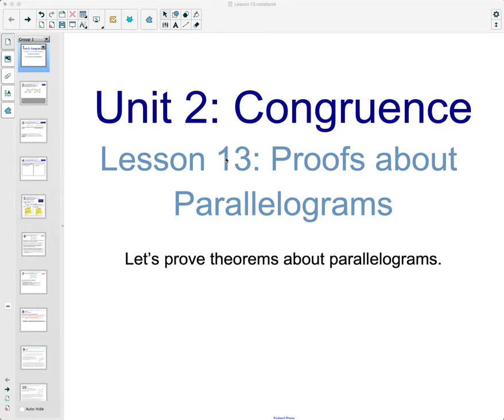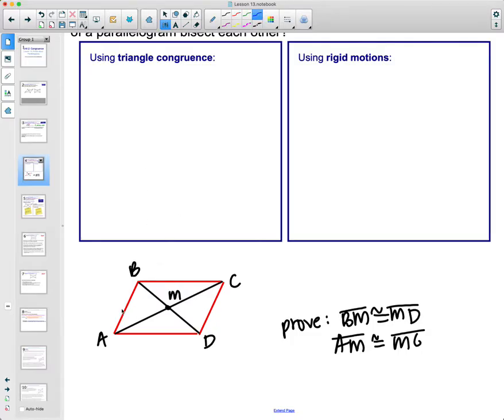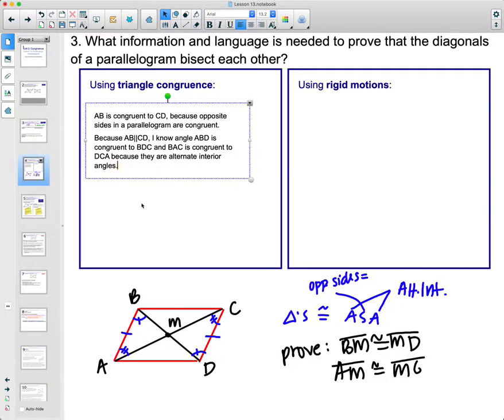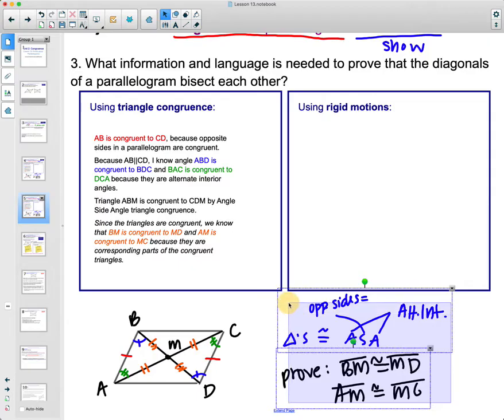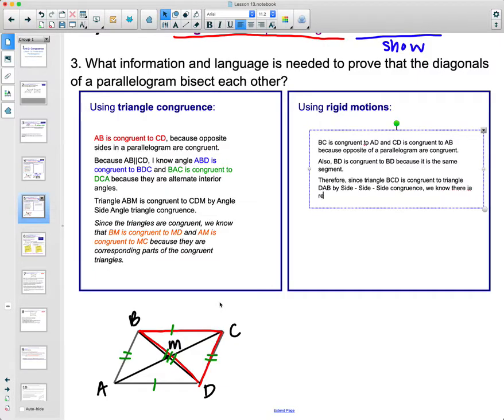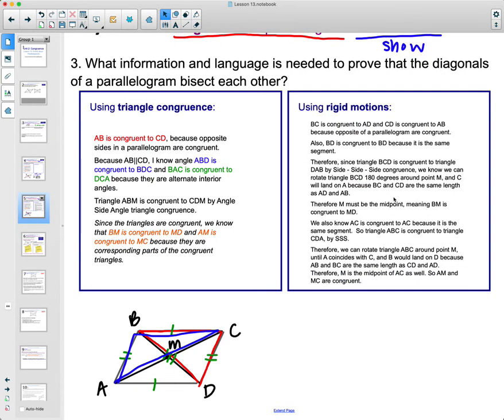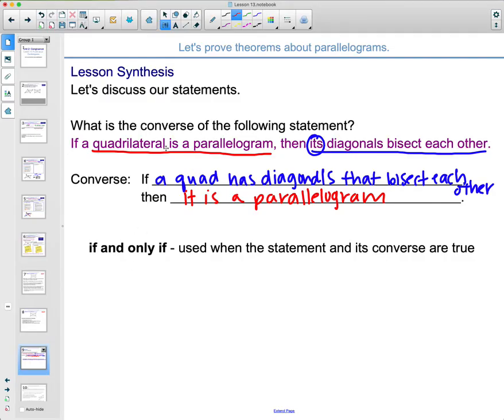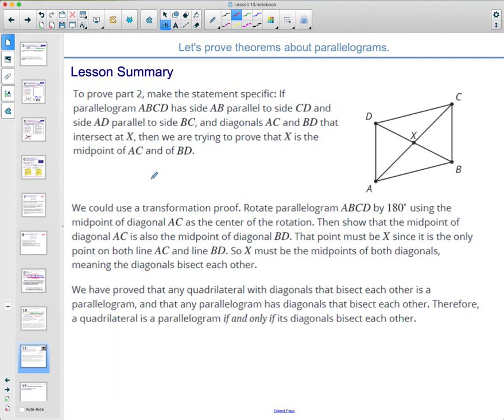Unit 2 Lesson 13 Video Lesson IM® GeometryTM authored by Illustrative Mathematics®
Lesson Title: Proofs About Parallelograms

Common Core Standards in This Lesson:
CCSS.HSG-CO.C.11
CCSS.MP7